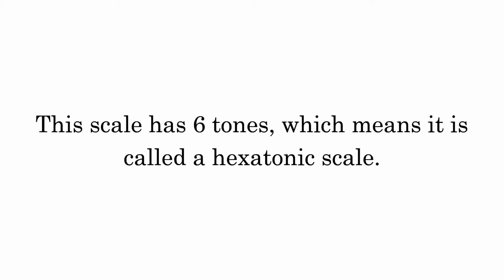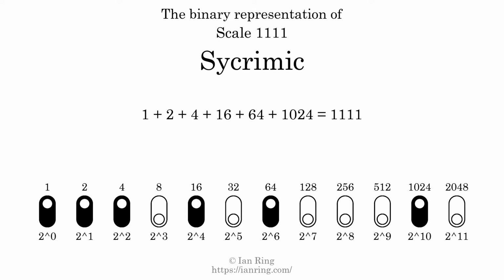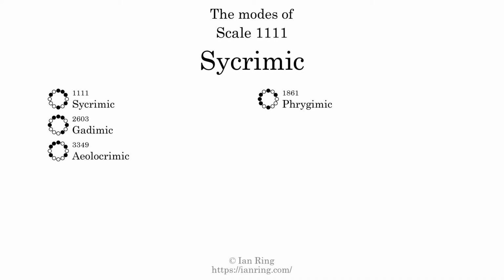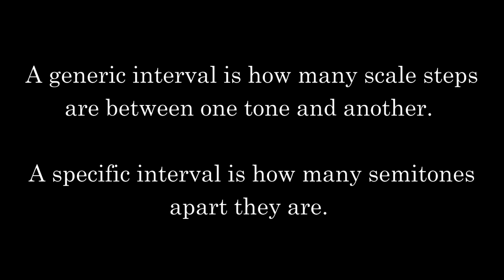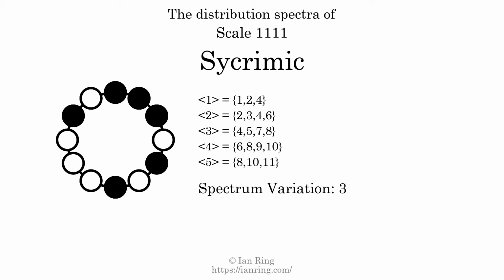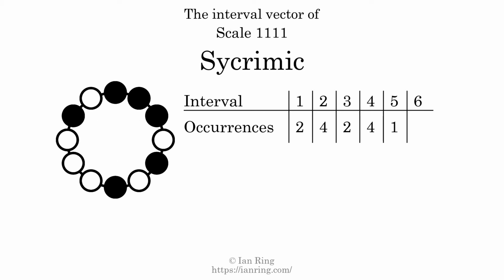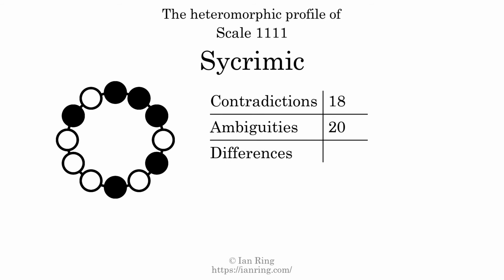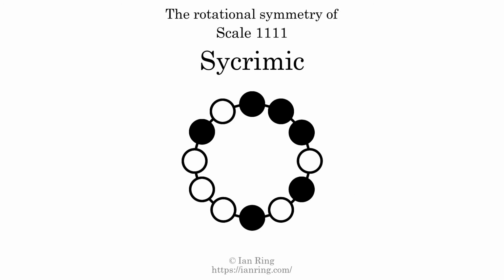Scale 1111: Sycrimic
More than you will ever need to know about Scale 1111, a hexatonic scale also known as "Sycrimic". Part of an enormous series of scale analysis videos by The Exciting Universe Of Music Theory.